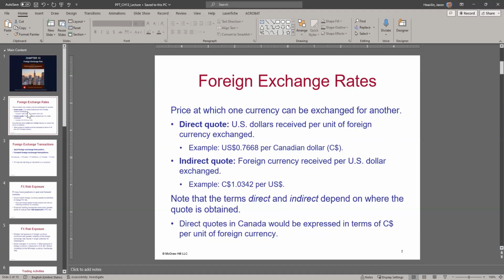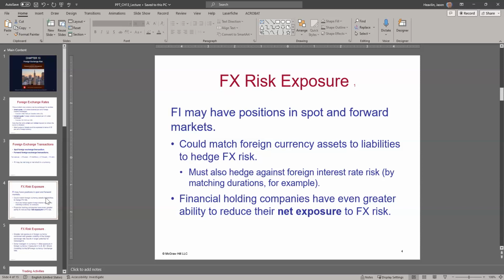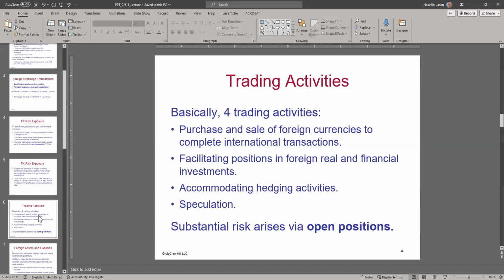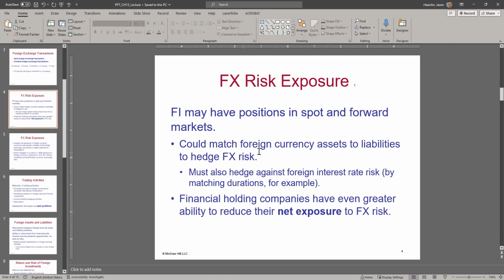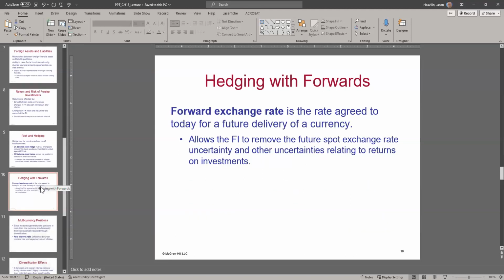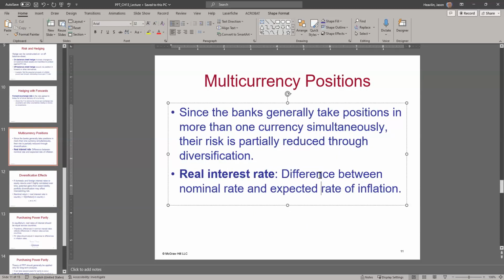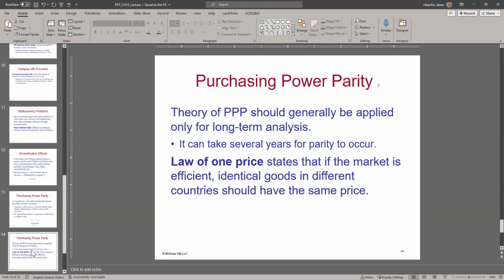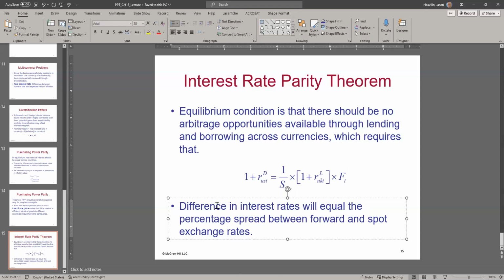Foreign Exchange Risk PPT